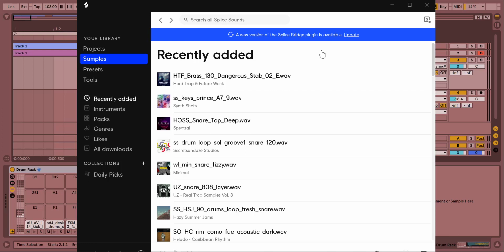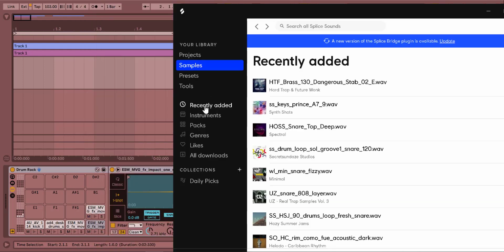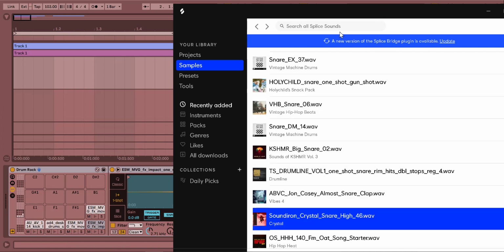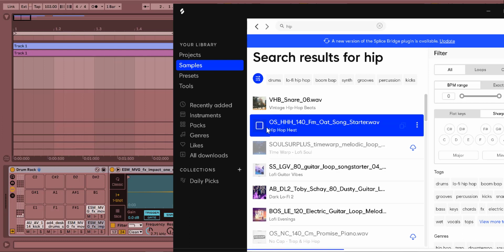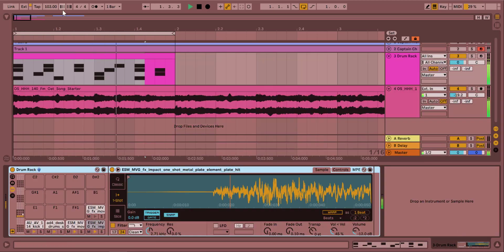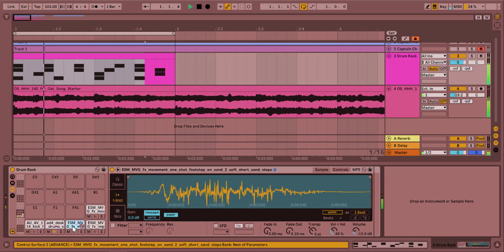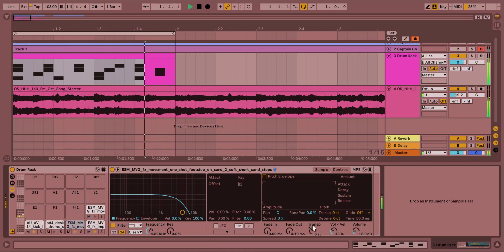MAKING AFRO BEAT USING SAMPLES FROM SPLICE IN ABLETON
In this video im having fun with splice and ableton showing you how to make an afro beat using oth splice and ableton